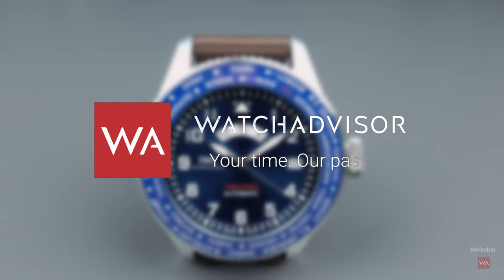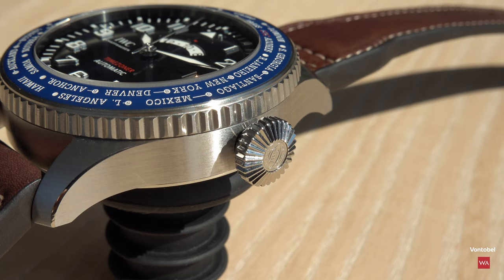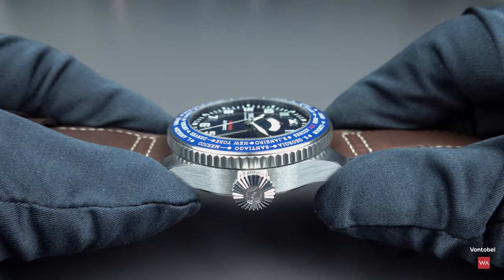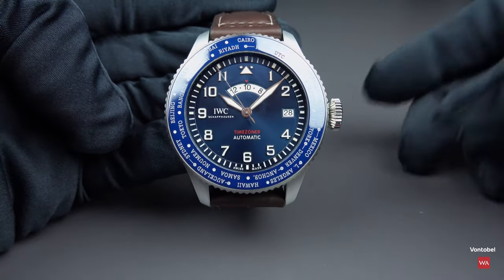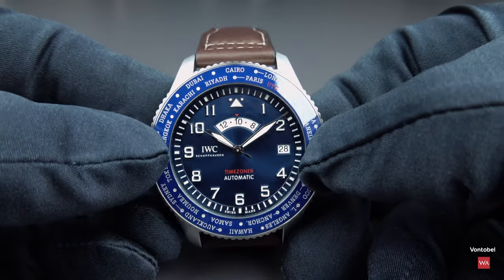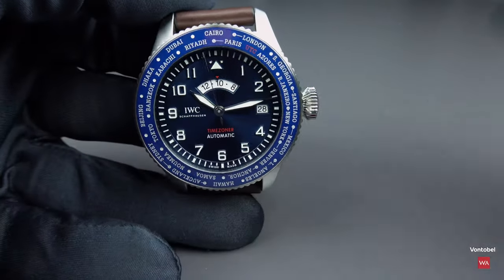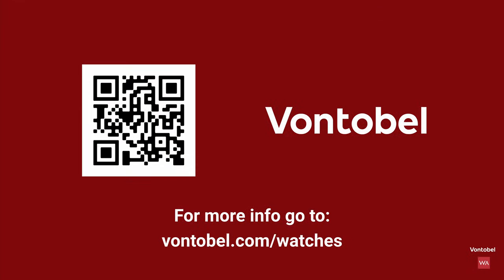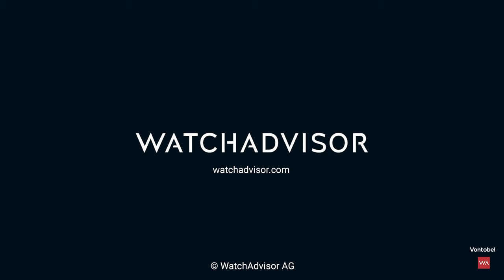IWC Schaffhausen PILOT’S WATCH TIMEZONER EDITION “LE PETIT PRINCE". LE 1500 pieces.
IWC presents the patented Timezoner function in the design code of its “Le Petit Prince” special editions. The Pilot’s Watch Timezoner Edition “Le Petit Prince” is limited to 1500 pieces and features a blue dial and city ring made of blue ceramic.

The Pilot’s Watch Timezoner Edition “Le Petit Prince” (Ref. IW395503) features a 46-millimeter stainless steel case, a midnight-blue dial, a city ring made of blue ceramic as well as white luminous coated numerals and hands. The patented Timezoner function enables you to change between different time zones effortlessly. All you have to do is press down the bezel, turn it to the desired location and release it. The city names make it easy to navigate. The patented Timezoner mechanism works without stopping the movement. Even when crossing the dateline, not a single second is lost.
The watch is powered by the IWC-manufactured 82760 calibre. The robust and precise automatic movement features a bi-directional Pellaton winding system. Enhanced with components made of virtually wear-free zirconium oxide ceramic, it builds up a power reserve of 60 hours. The transparent glass back allows an unimpeded view of the decorated movement.

IWC manufacture calibre 82760 with Pellaton automatic winding
Frequency  28,800 vph/4 Hz
Jewels  22
Power reserve  60h

Materials  Stainless steel case, blue dial, white hands, brown calfskin strap
Glass  Sapphire, arched edge, anti-reflective coating on both sides
Glass secured against displacement by drops in air pressure
Limited to 1500 watches
CHF 15'000 incl. VAT